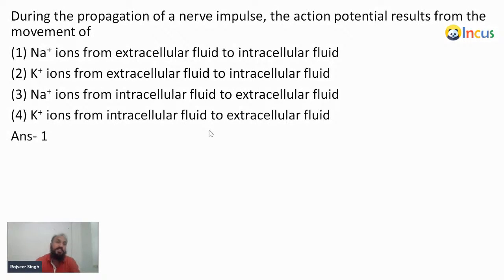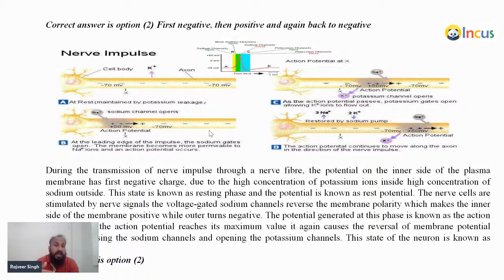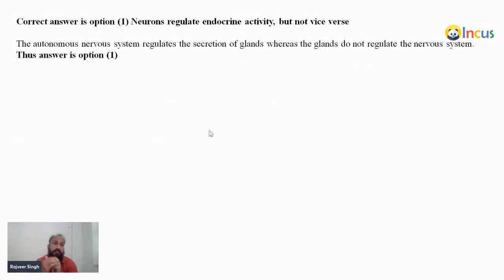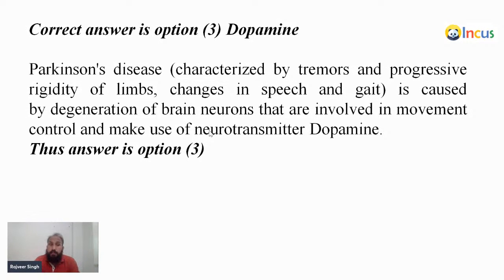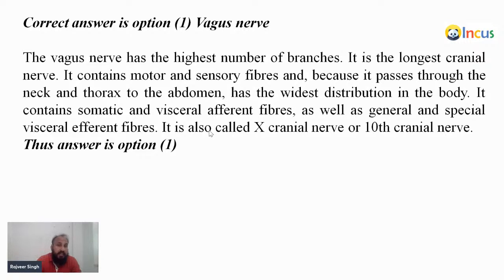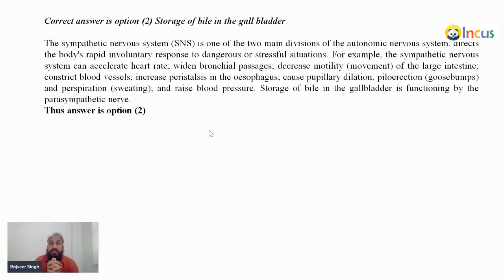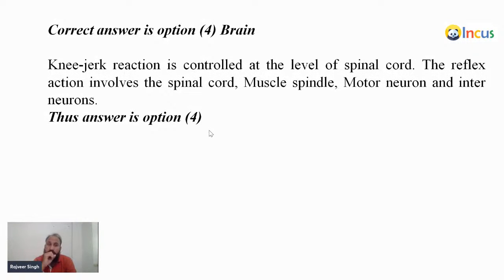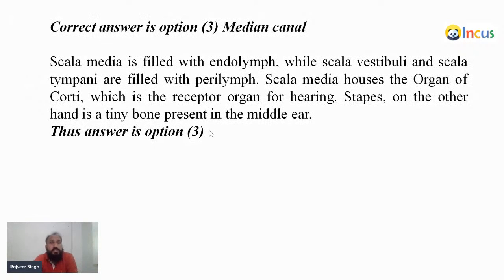Neural Control and Coordination NEET UG Rajveer Sing- Part 04